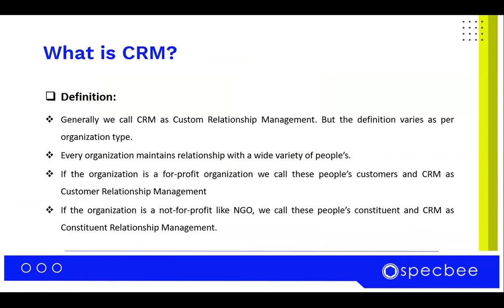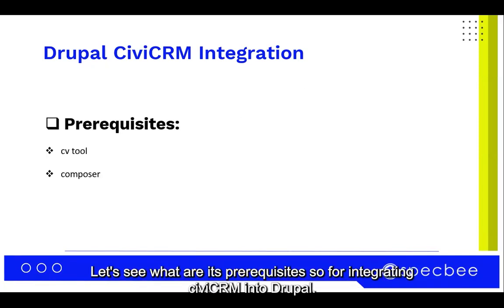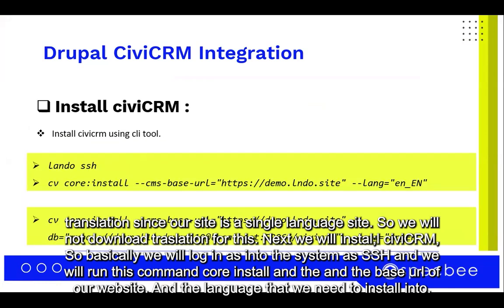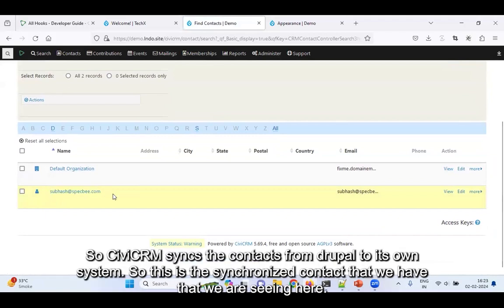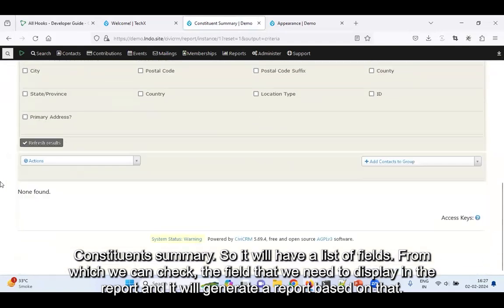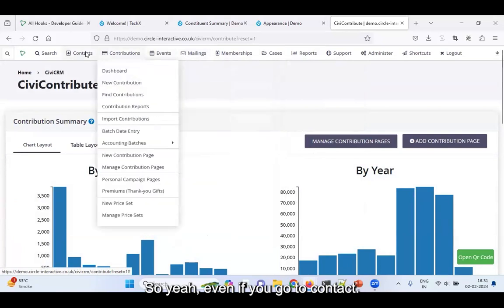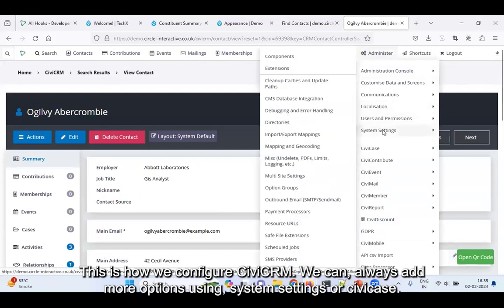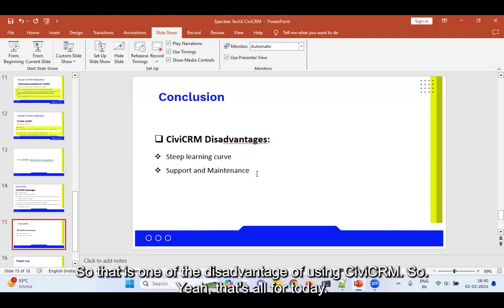A quick guide to integrating CiviCRM with Drupal | TECHX | SPECBEE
Learn how to seamlessly integrate CiviCRM with your Drupal website. This video covers the essential steps and tools you need for a smooth integration.